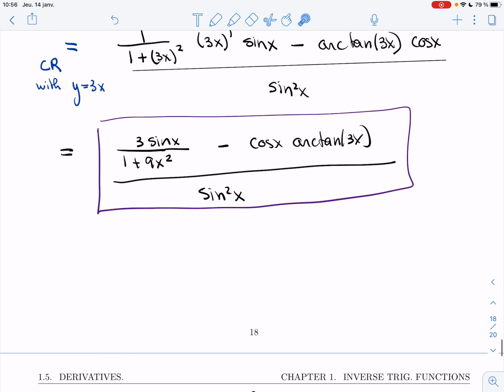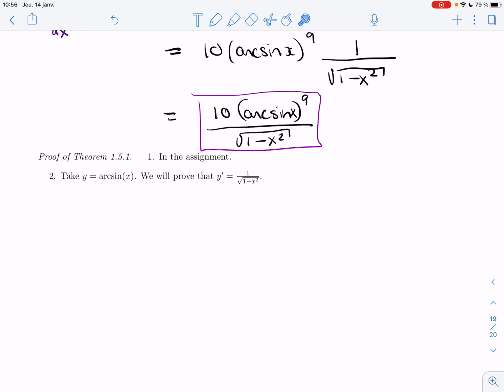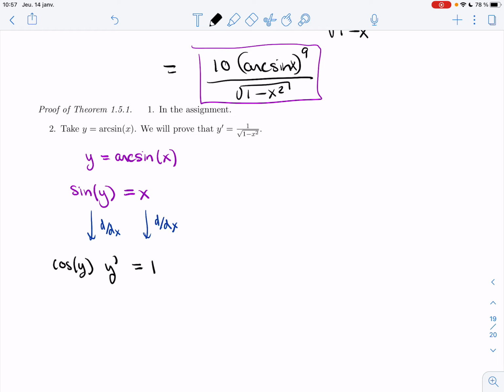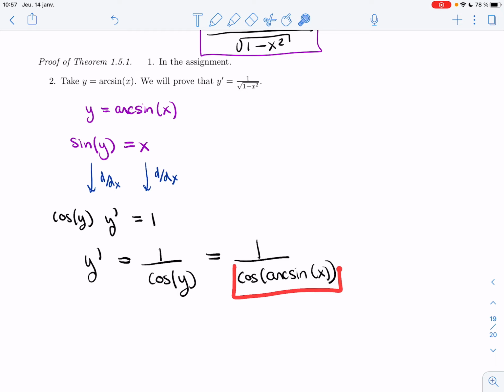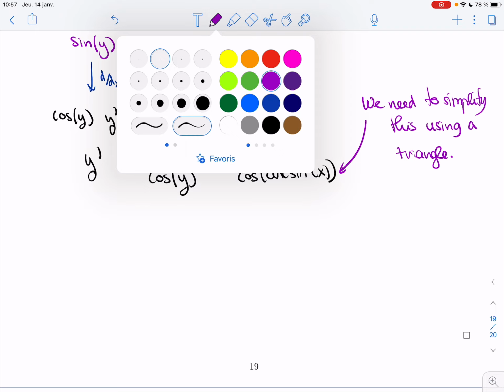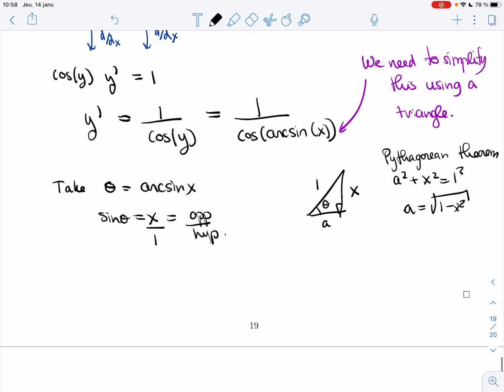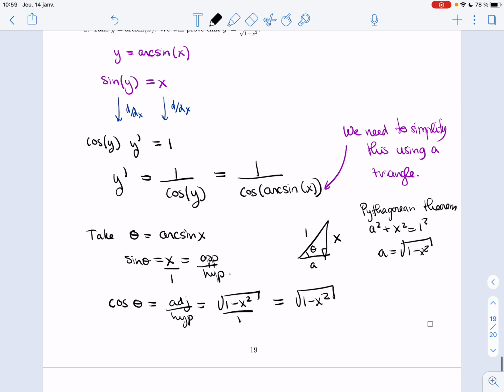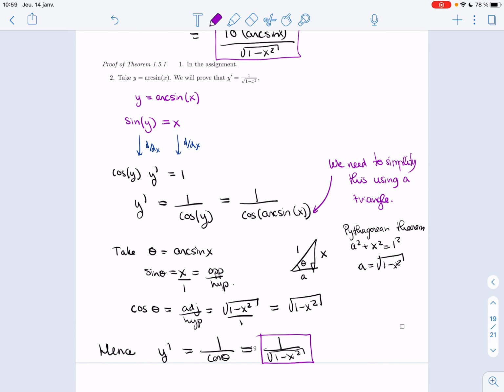Calculus 2 (203) - 1.5 - Derivatives of the Inverse Trigonometric Functions (Video 3)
It covers the following items :
Proof of Theorem 1.5.1"